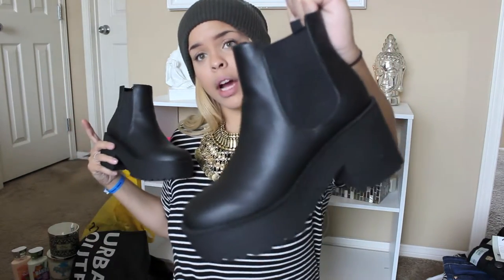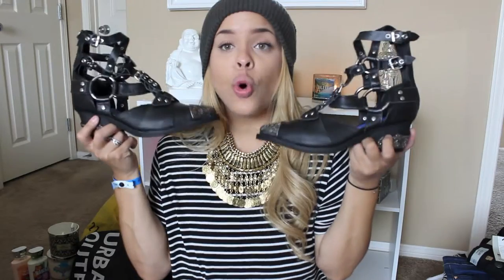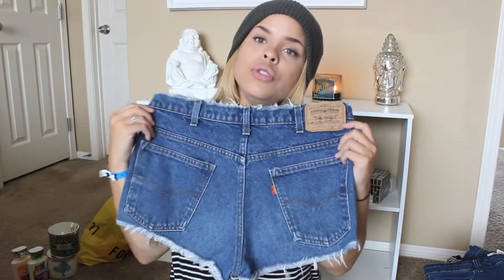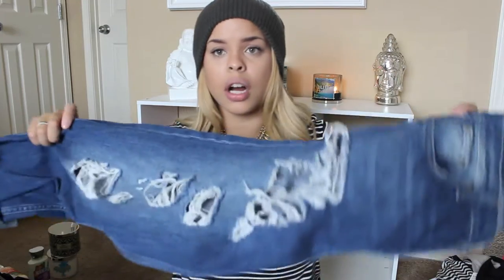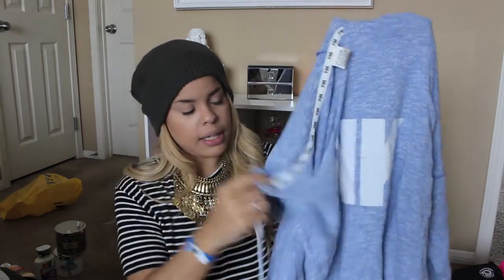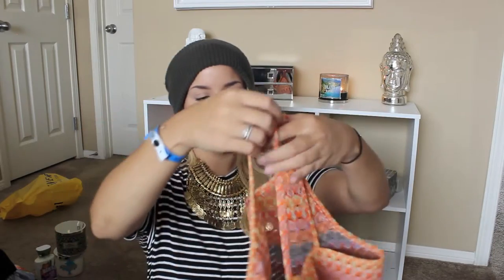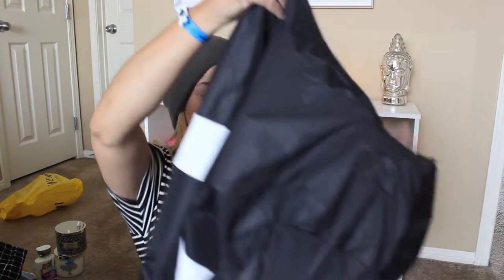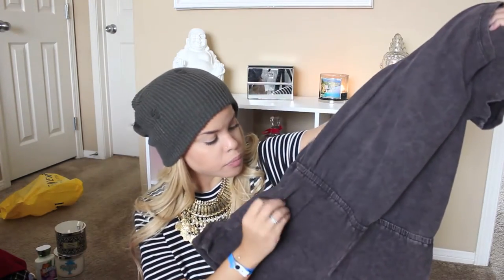Collective Haul.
xoxo!